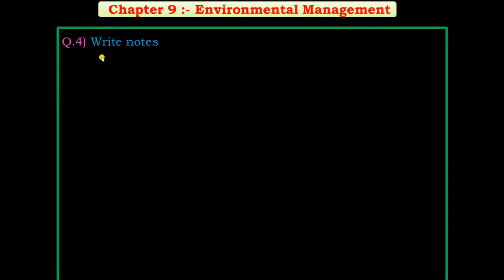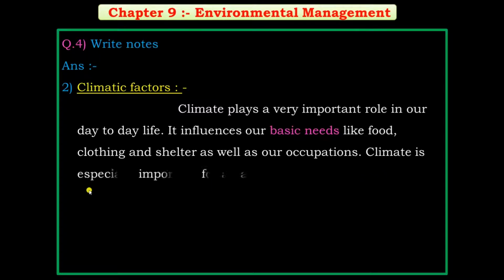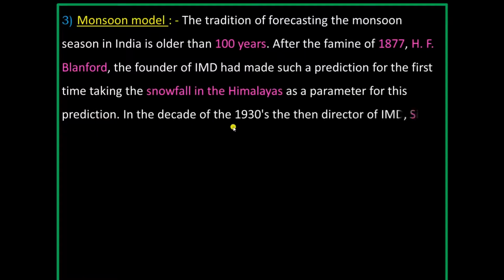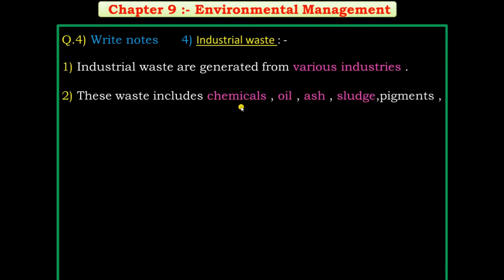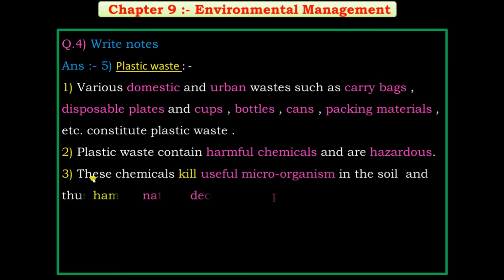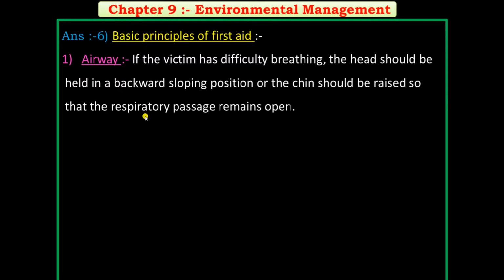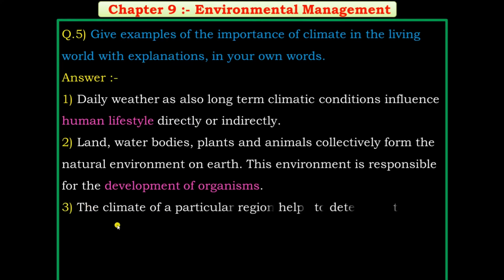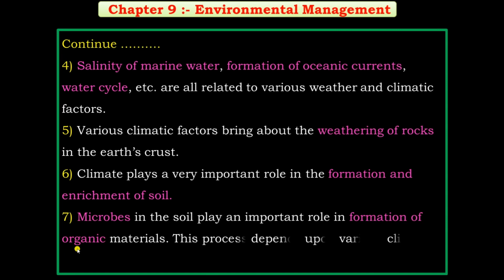Chapter 9 Environmental Management ( part 3 ) / std 9th / science 2 / Maharashtra state board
9th Science|Chapter 9|Environmental Management | part 3
maharashtra board
Environmental Management